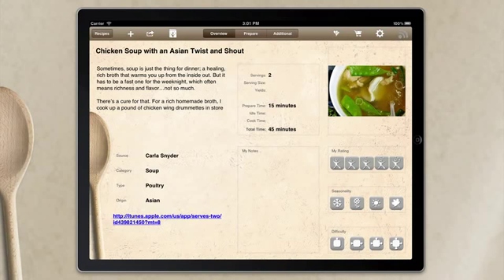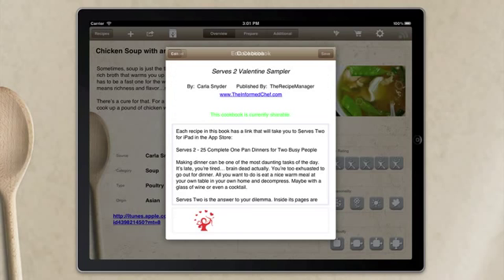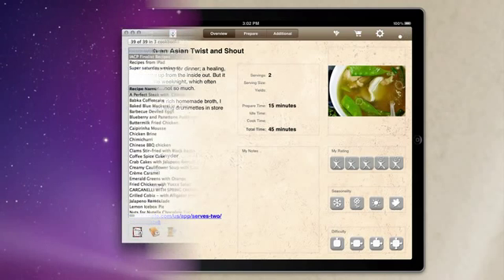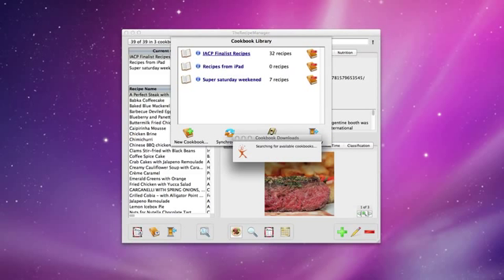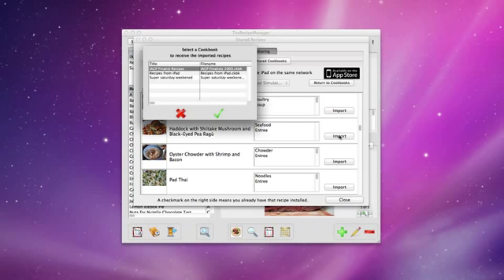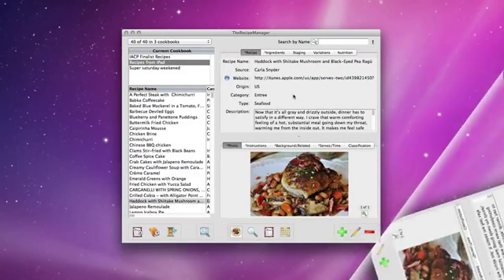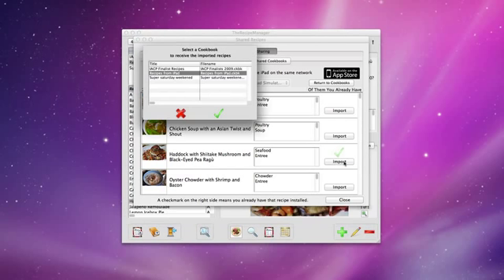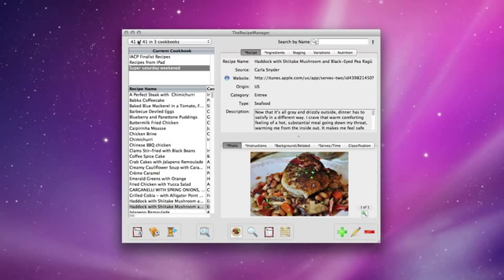Tips & Tricks - Sharing recipes from your iPad to your Desktop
This video shows you how to share recipes from TheRecipeMgr on an iPad to TheRecipeManager running on a desktop. The video shows you how to set a cookbook for sharing and how to import the same recipe to different cookbooks.

TheRecipeMgr for iPad/iPhone is available now for just $4.99 (you get iPhone and iPad versions for that) on the App Store